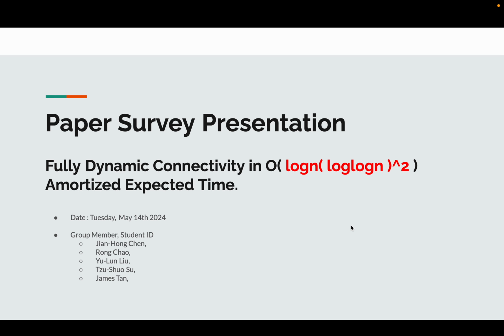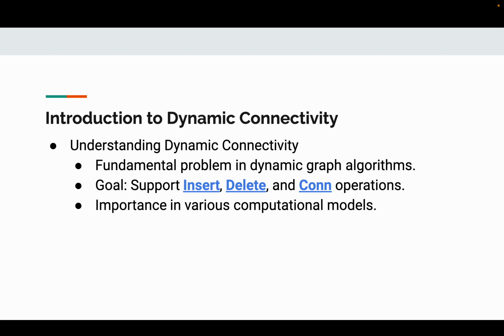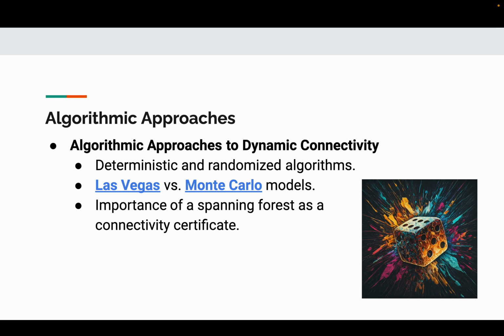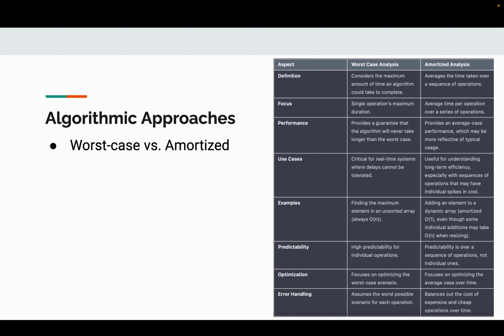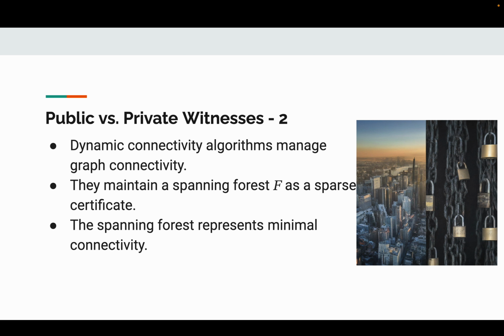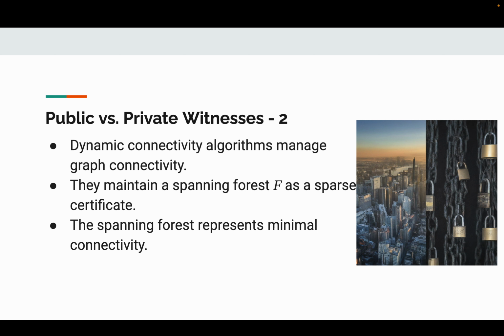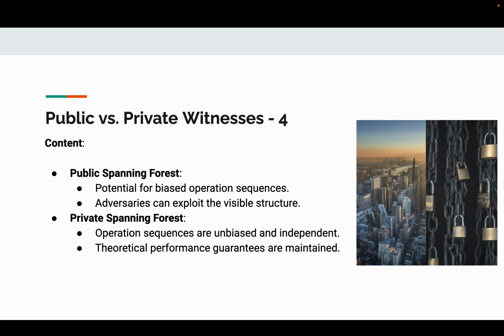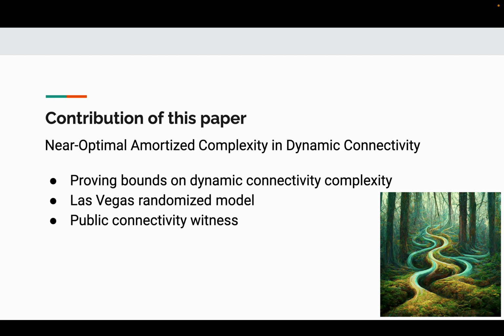[CSIE7133][Paper Survey][Section1][part1/3]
- please play the following videos at a playback speed of 2.0x !!!

- decision : de·​ci·​sion di-ˈsi-zhən
- adversarial : ad·​ver·​sar·​i·​al ˌad-vər-ˈser-ē-əl
- probabilistic : prob·​a·​bi·​lis·​tic ˌprä-bə-bə-ˈli-stik
- evolve : i-ˈvälv